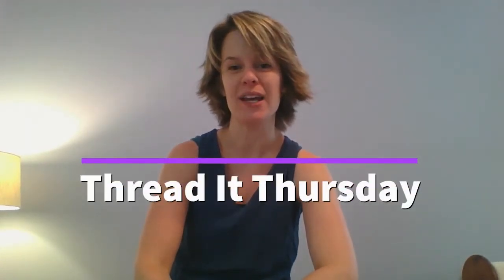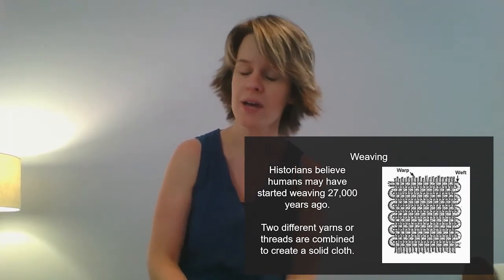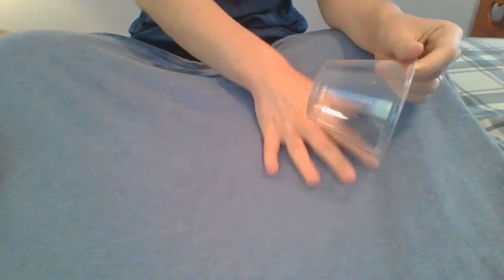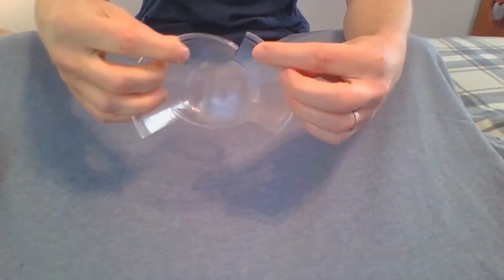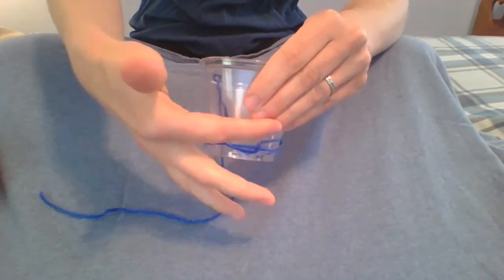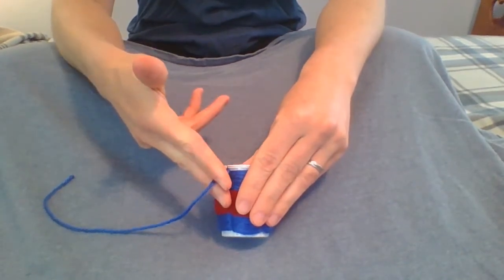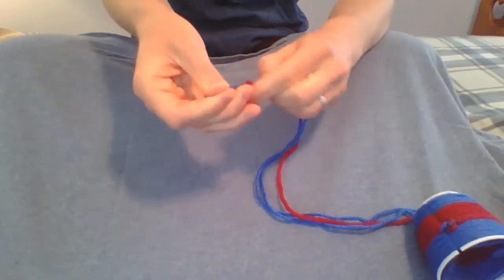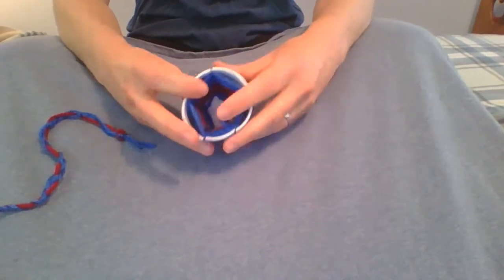Episode 28 - Cup Weaving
Add a little yarn to a cheap plastic cup and you have an easy weaving project!